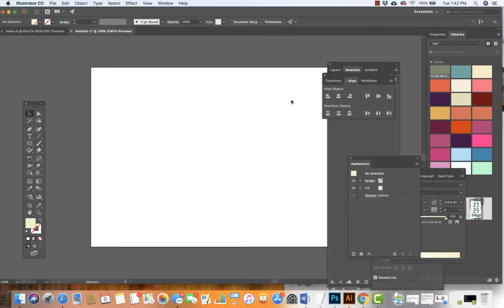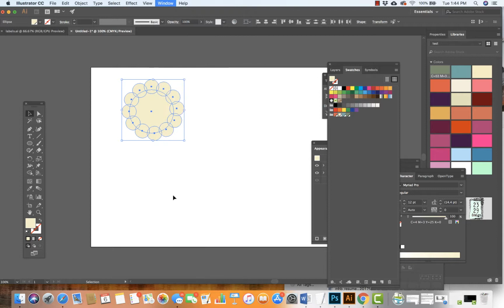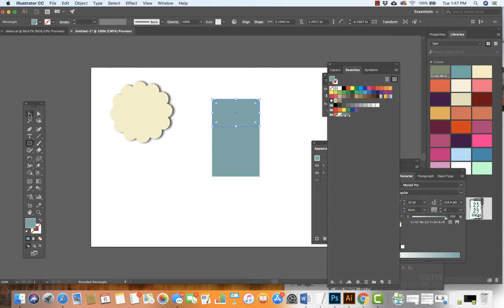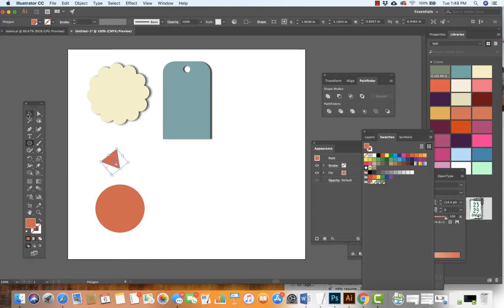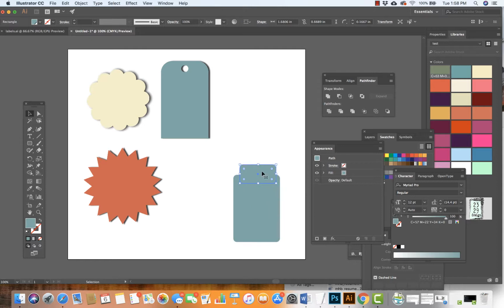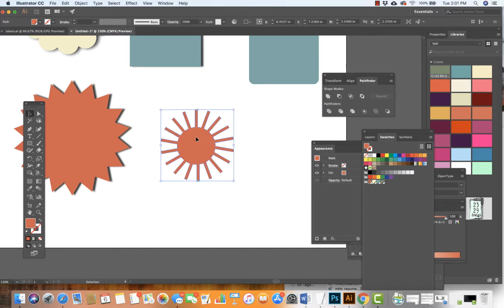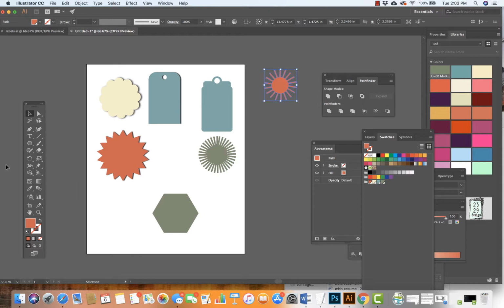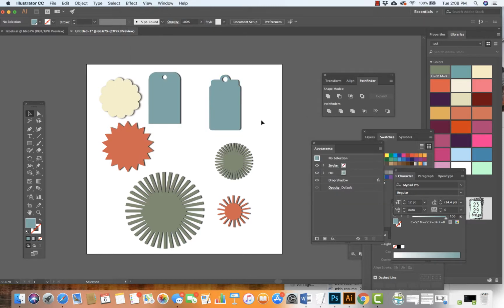Working with Shapes to Create Labels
In this video I will show you how to work with Shapes to Create Labels in Illustrator CC.